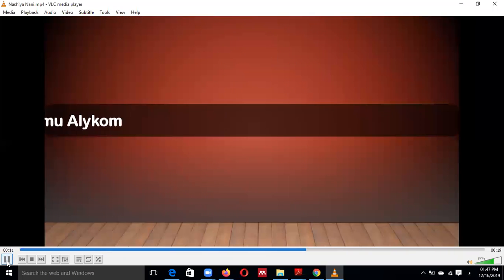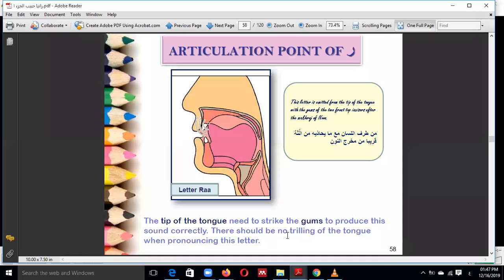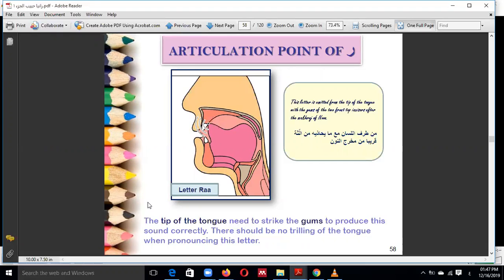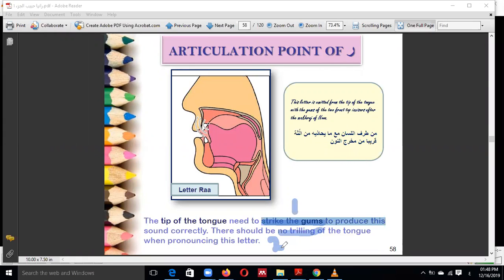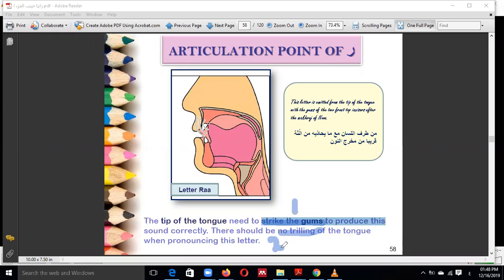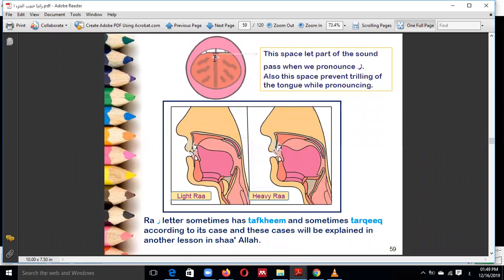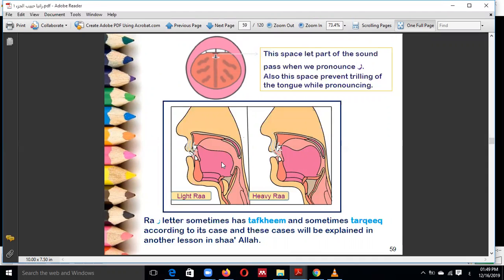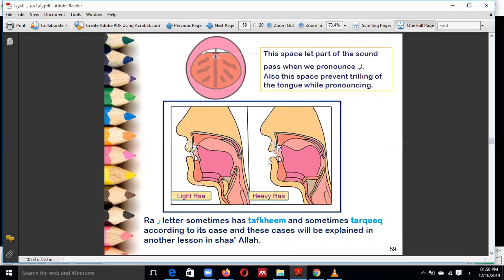Eaalim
Eaalim Institute - Learn Quran Online
We have the best live Quran Teachers to learn online Quran courses like Tajweed, Quran memorization, Quran recitation & Arabic
language classes for children, kids, adults, males and females. Quran tutors from Egypt.